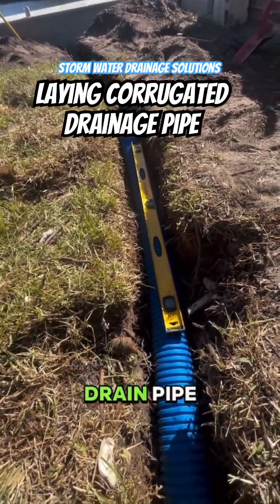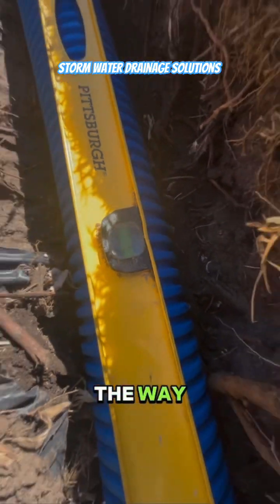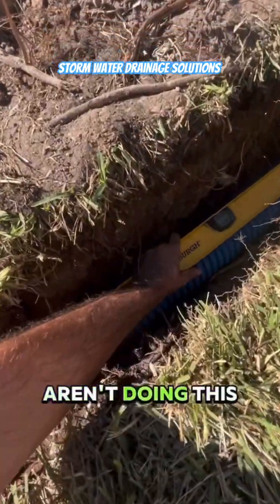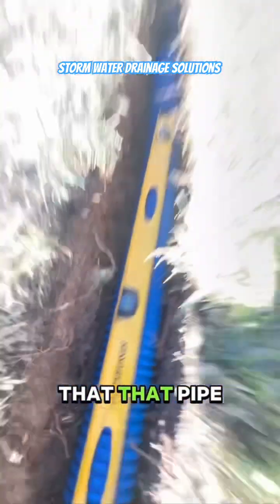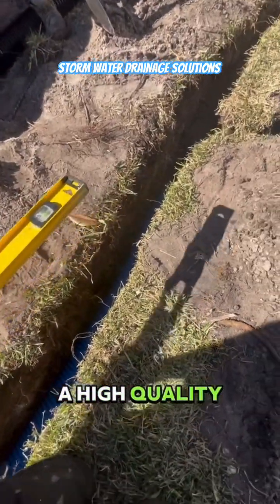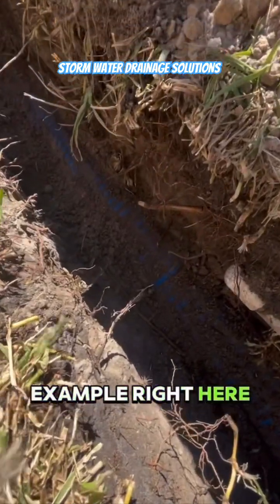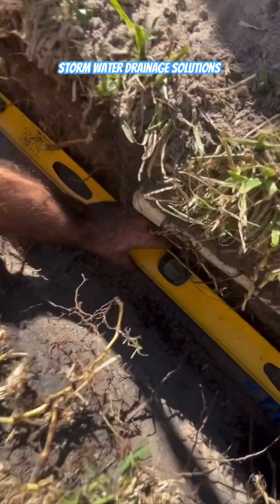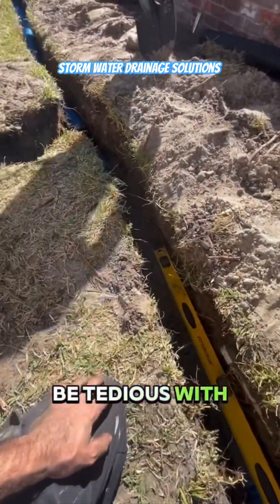Corrugated Drainage Pipe - Maintaining Proper Slope - Yard Drainage System - Tampa Drains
Corrugated drainage pipe needs to be installed with a flat bottom trench sloped in the proper direction.